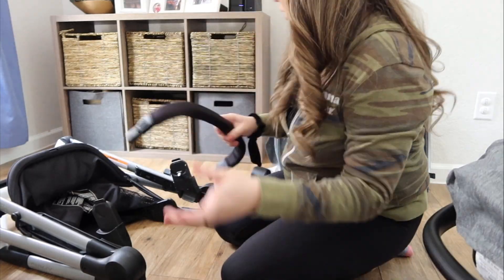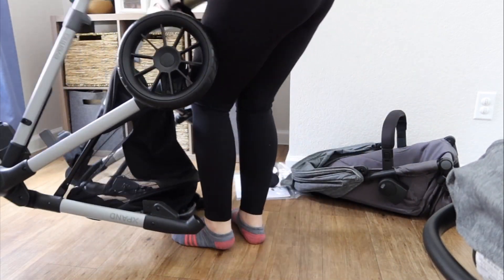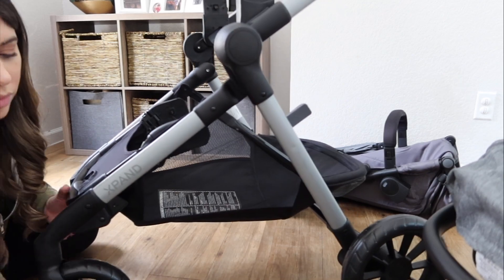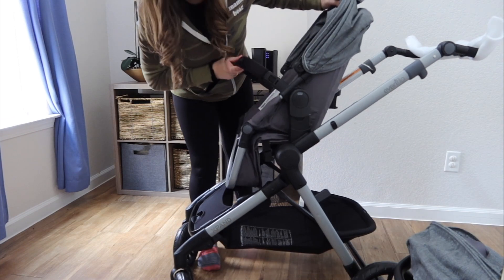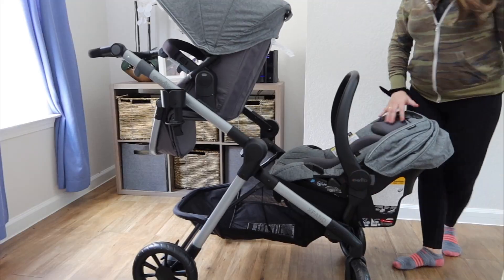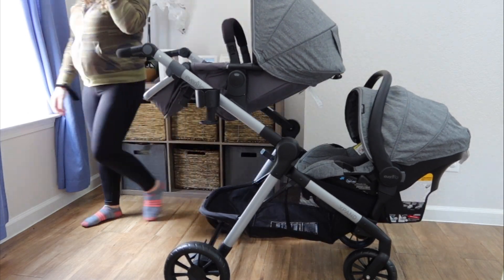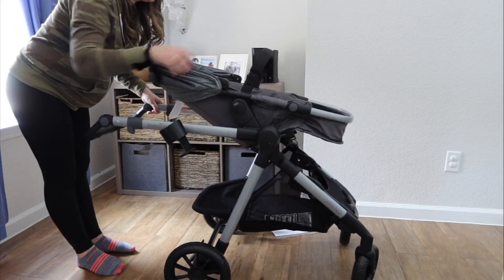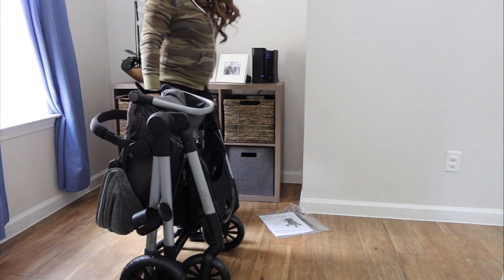Evenflo Pivot Expand Unboxing & First Impressions | Budget Double Stroller Unboxing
Hi!

Today I am sharing my unboxing and first impressions of the Evenflo Pivot Expand Double Stroller & Travel System! This stroller checks off everything I am looking for in a double stroller at a super affordable price! I was very impressed with it and love that I can use it as a double straight out of the box. Once we have used it for a while I can update on a proper review, but first impression was really great.

Evenflo Pivot Expand

BabyBum Brush
Cable ties
Mesh Pouches
Clip on Ring Light
Manfrotto Tripod
Final Straw
Key Fob Cover
Nuk Cup
Bag Dispenser
Fat Brain Dimpl
Vtech remote
Boogie Boards
MediBuddy Case

My Camera Gear:
Canon EOS M50
22mm Lens
Canon G7X Mark III
Edutige Mic ($67)
Lanmu Mic Adapter
Manfrotto Tripod